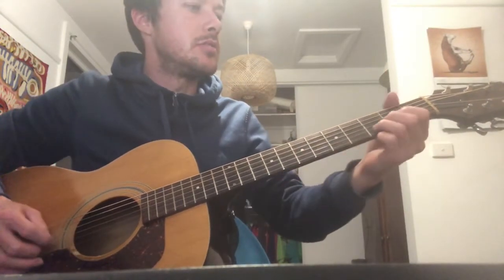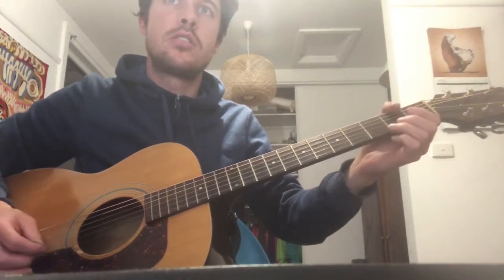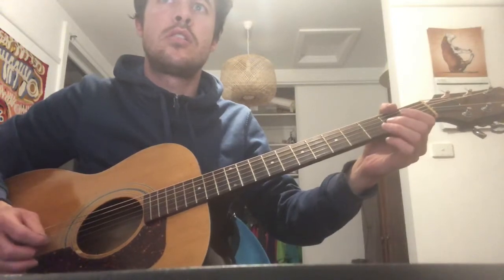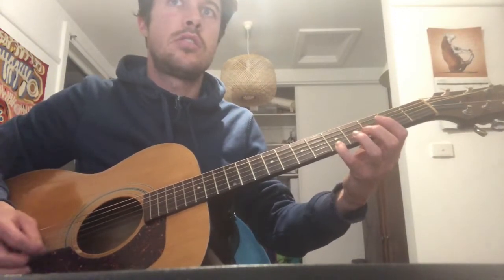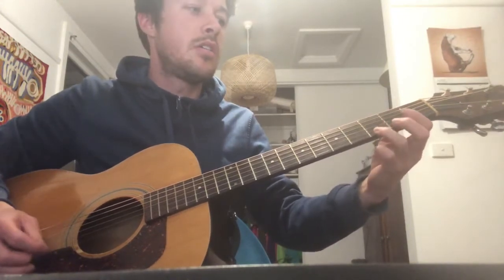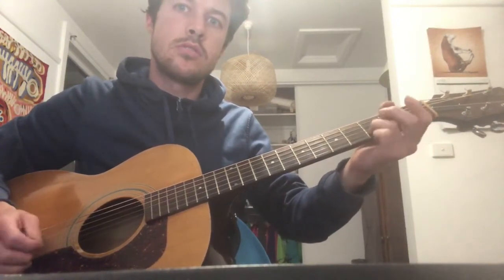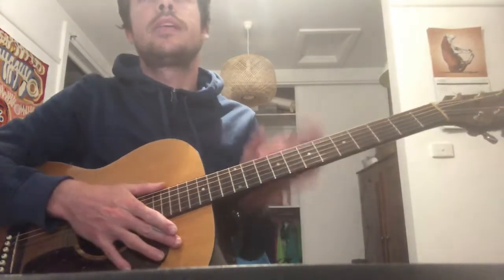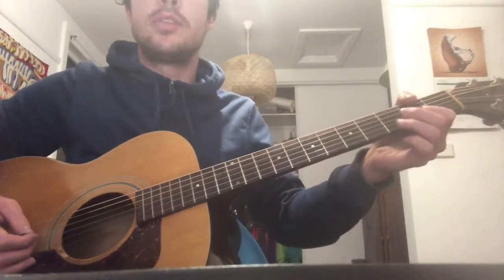River Friday I’m in love newhaven college